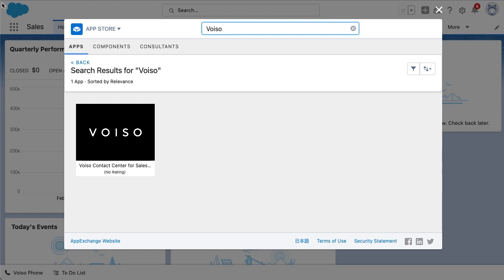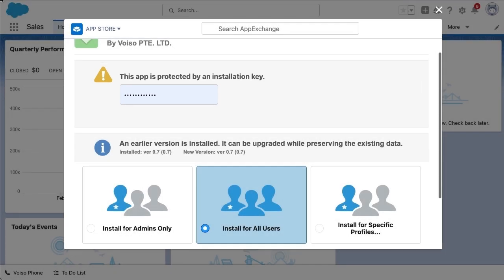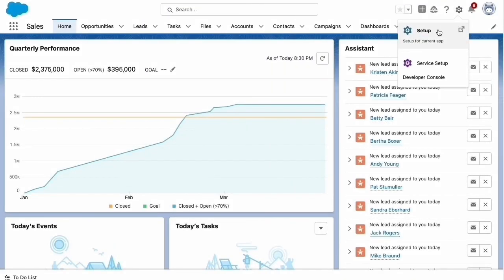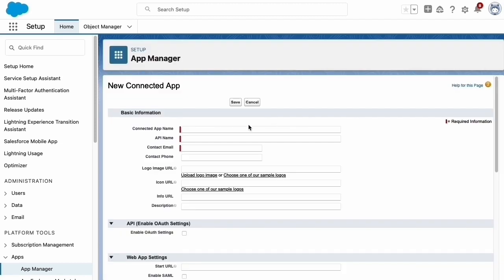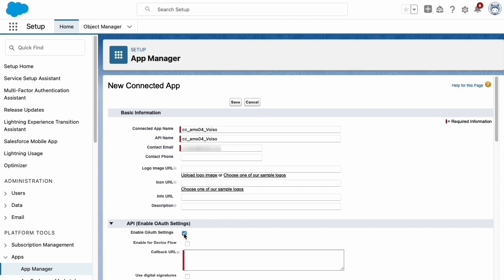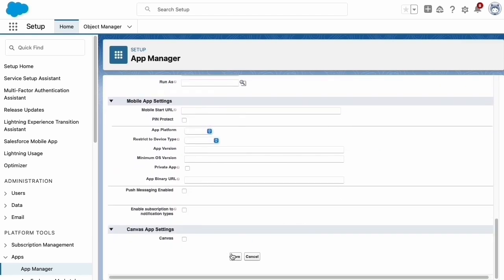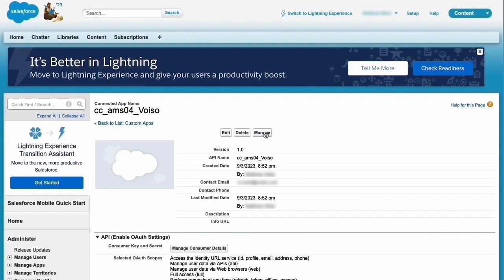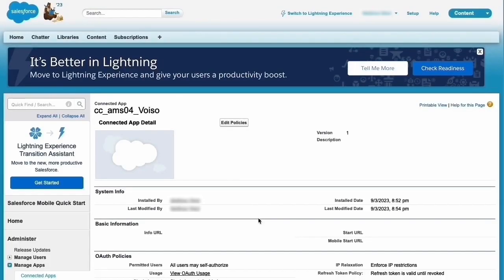Part 1. How to Create a Connected App in Salesforce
Integrating Voiso with Salesforce CRM is a multistep process. This series of videos walks you through each step to help you get up and running as fast as possible with Voiso + Salesforce CRM Integration.

This video shows how to create a Connected App in Salesforce.

00:00 — Introduction to Part 1
00:21 — Finding Voiso in the Salesforce AppExchange
00:30 — Installation of Voiso
00:43 — Installed Packages
00:57 — Creating a New Connected App in Lightning Experience App Manager
02:15 — End of Part 1

Read our step-by-step guide to integrating Voiso's Sales Dialer into Salesforce CRM

See more details about Salesforce integration in the Voiso Documentation Portal

About Voiso:

Voiso is an AI-first contact center software built to drive your business growth. With Voiso, you can automate call center workflows and get more real customer interactions through a reliable cloud calling and messaging solution.

Voiso has all the essential features of modern CCaaS: omnichannel capabilities, interactive voice response (IVR), automatic call distribution (ACD), call recording, AI predictive dialer, reporting and analytics, integrations with CRM systems, and AI answering machine detection (AI AMD).

Tell us how Voiso Contact Center for Salesforce CRM has made a difference in your business! Share your story in the comments section below.